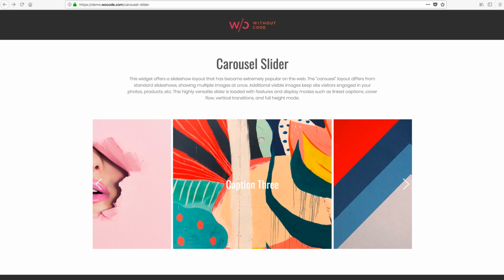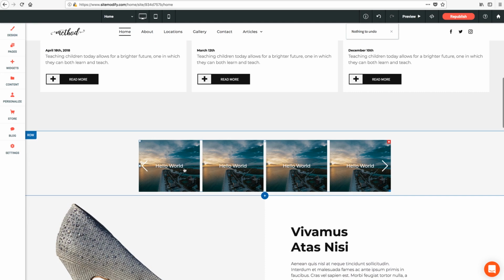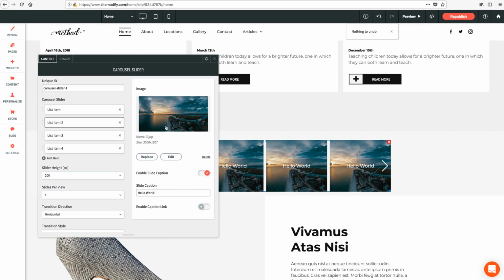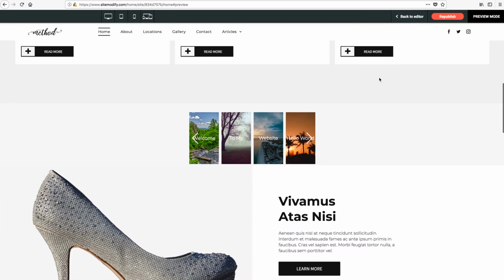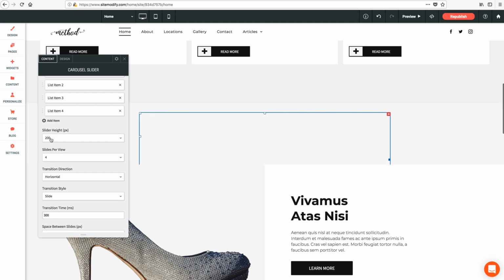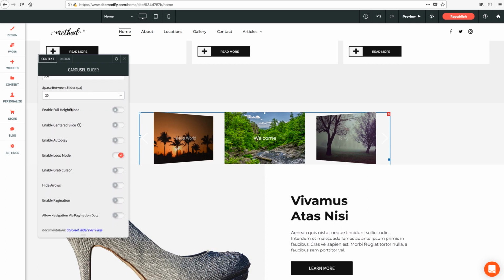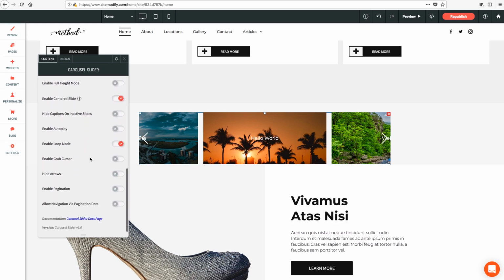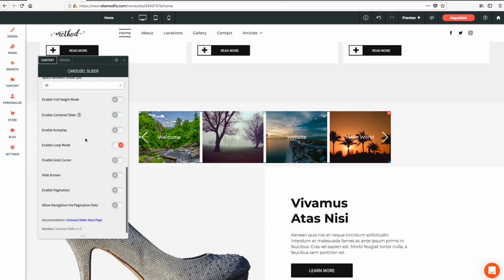Carousel Slider Widget | Tutorial by Without Code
Add a Carousel Slider to your Without Code site. Learn how to customize this for your business. Try Without Code for free